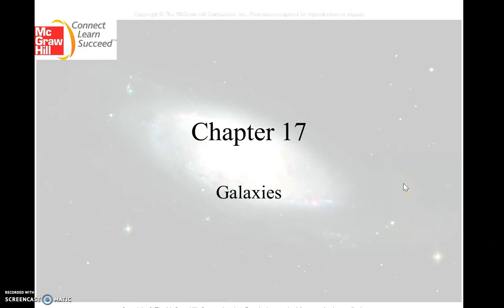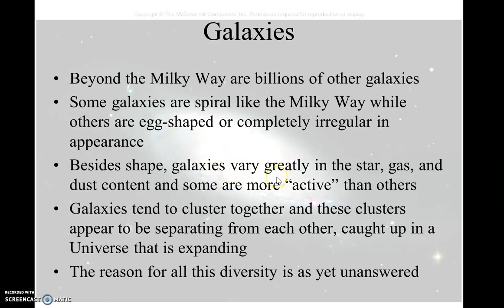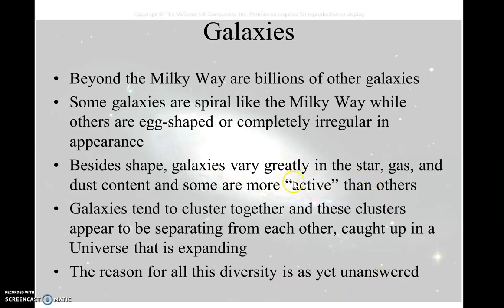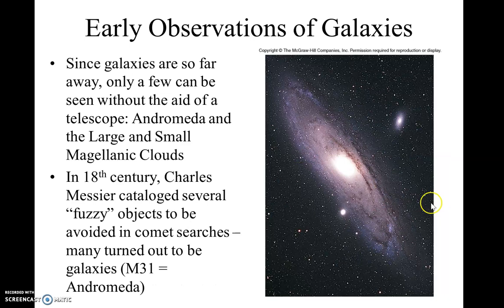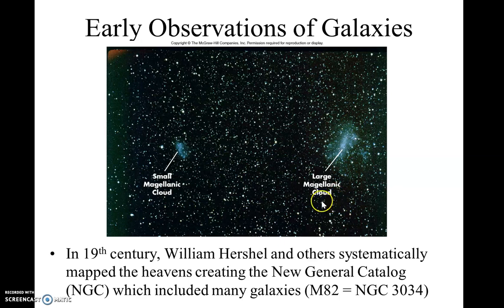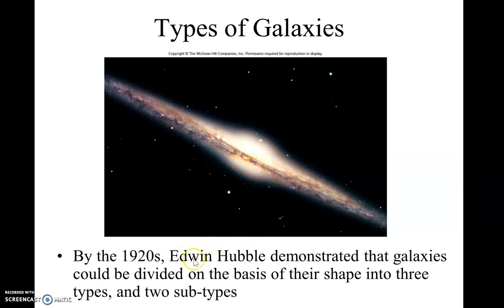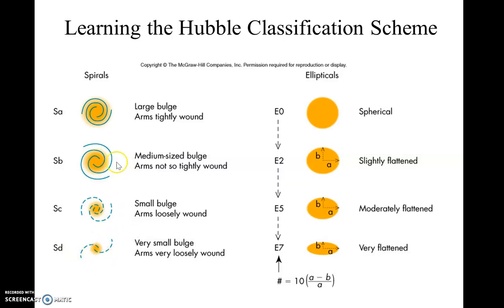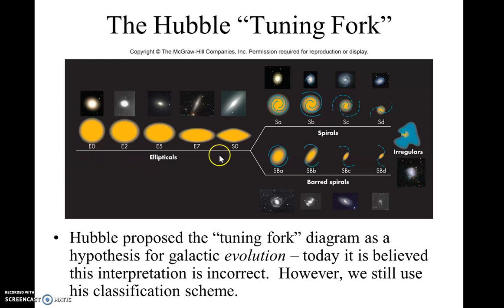Ch17 part 1